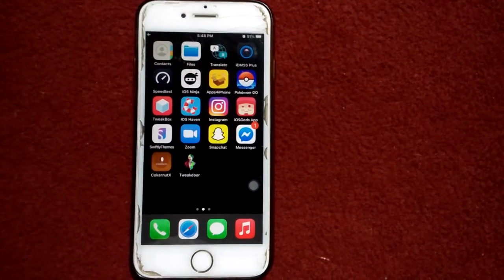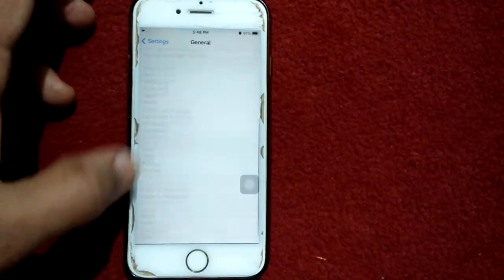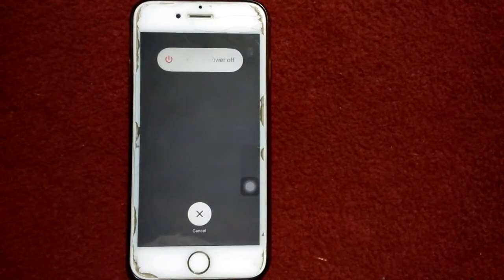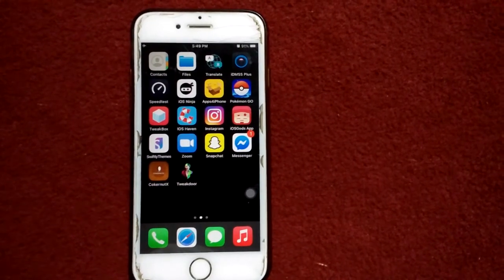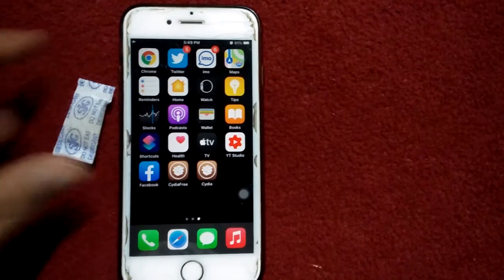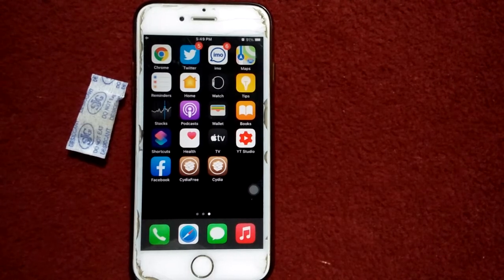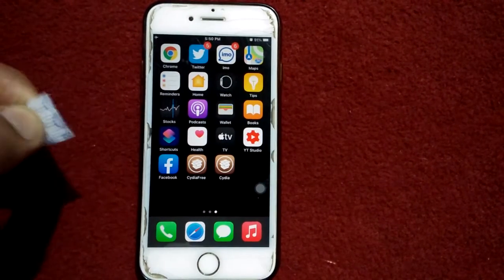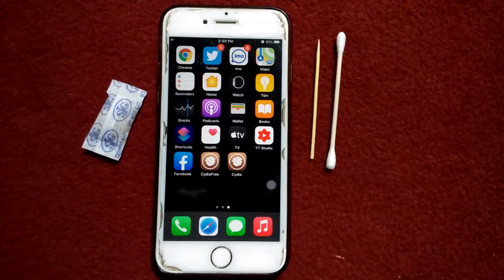8 easy ways to fix common iPhone problems iOS 14, iOS 14.2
8 easy ways to fix common iPhone problems iOS 14, iOS 14.2